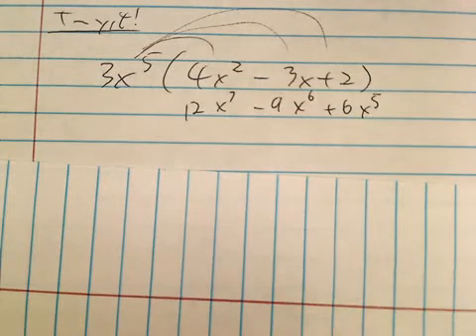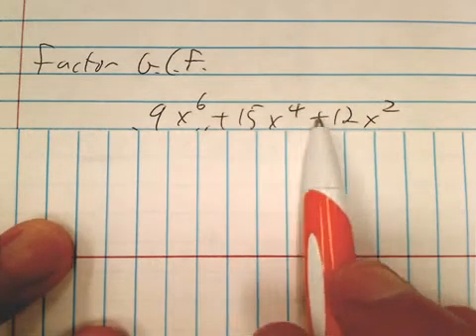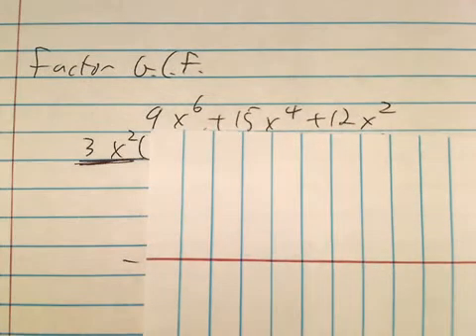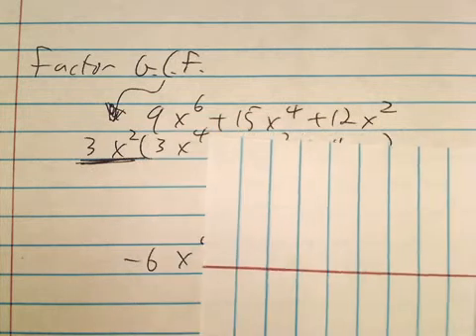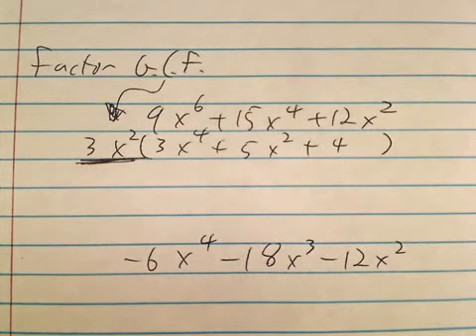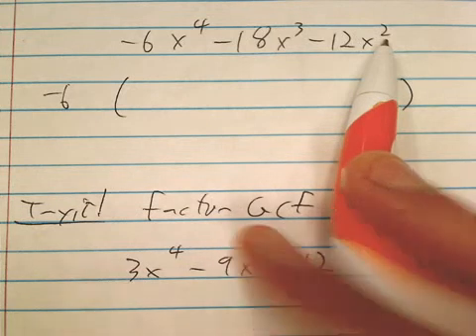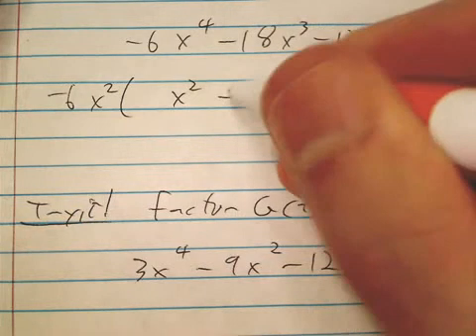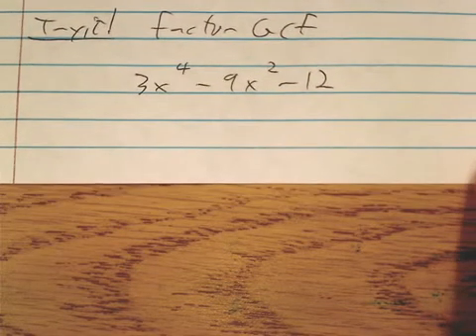a1h Lesson 8 2 2